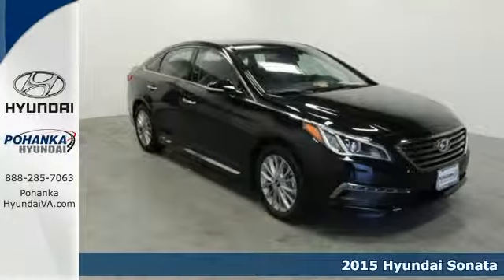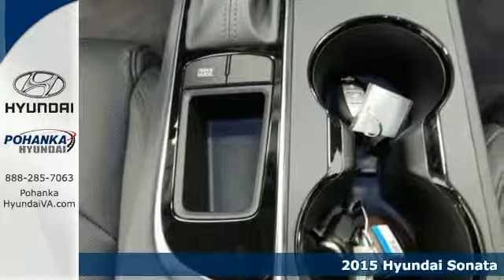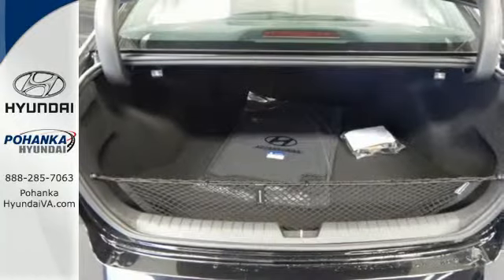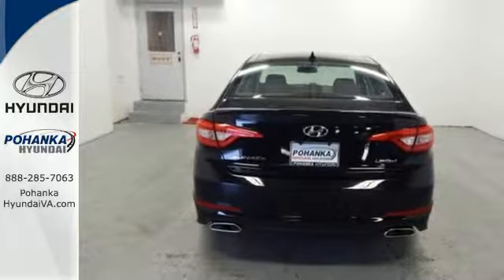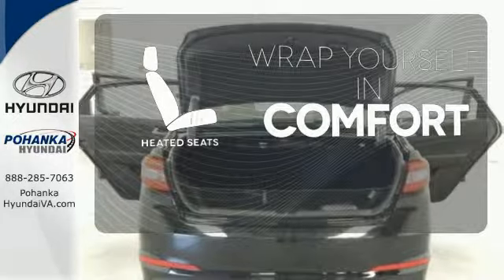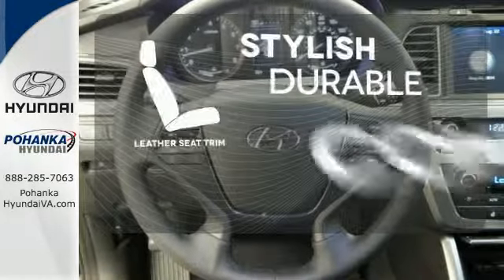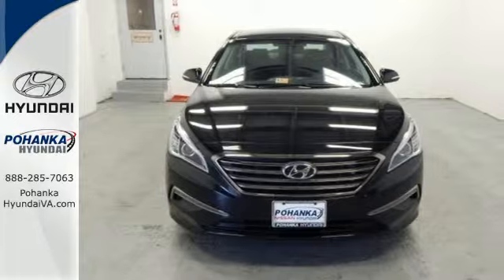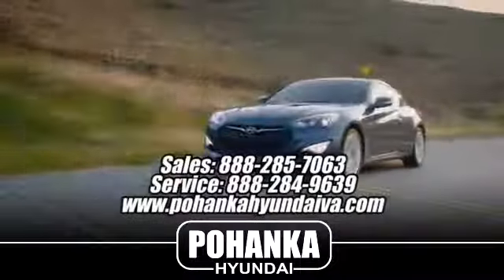2015 Hyundai Sonata Fredericksburg VA Richmond, VA HFH046231 - SOLD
Year: 2015
Make: Hyundai
Model: Sonata
Trim: Limited
Engine: 4-Cylinder
Transmission: 6-Speed Automatic with Shiftronic
Color: Black
Stock #: HFH046231
VIN: 5NPE34AF1FH046231
All the right ingredients! Come to the experts! Be the talk of the town when you roll down the street in this terrific-looking 2015 Hyundai Sonata. This fantastic Hyundai is one of the most sought after used vehicles on the market because it NEVER lets owners down.

Address:
5200 Jefferson Davis Hwy